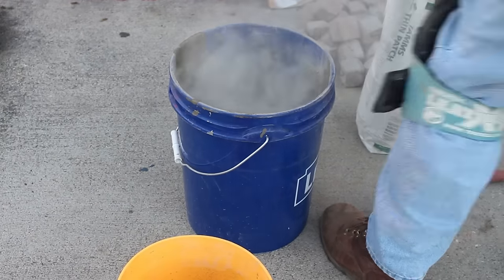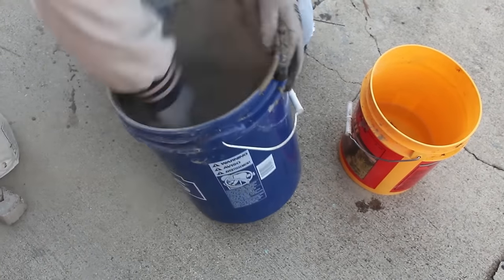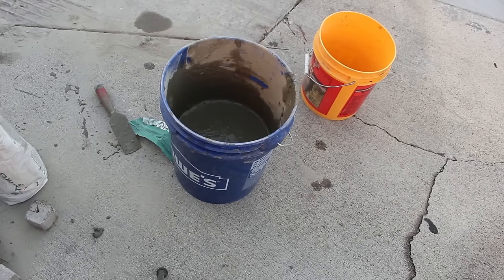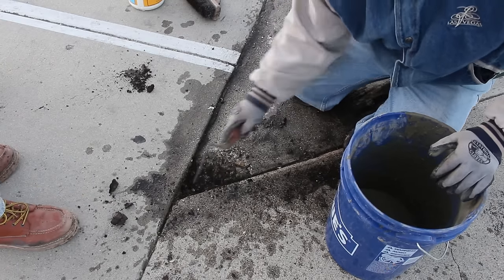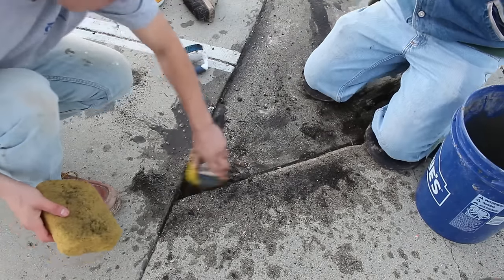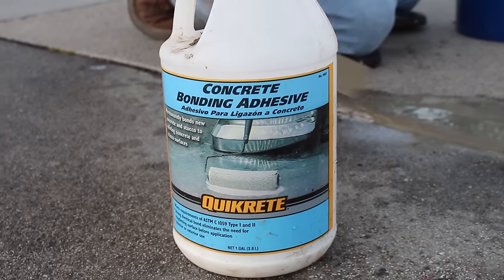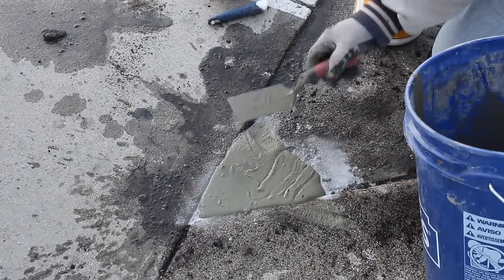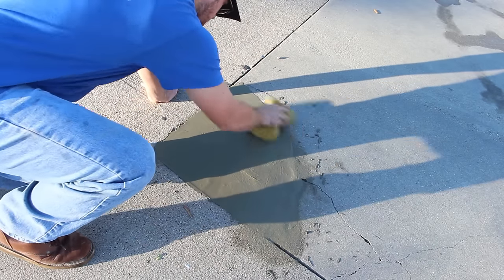How to fix or repair Chipped Cracked or Broken concrete!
in this video we show you step by step process when we patched a few  broken and chipped concrete slabs this product work great on Repairing broken edges, corners on concrete steps, curbs, slabs and walls.